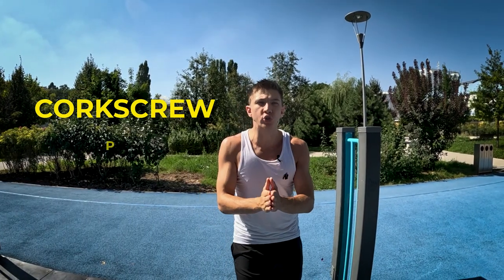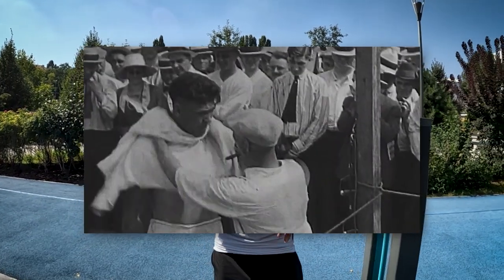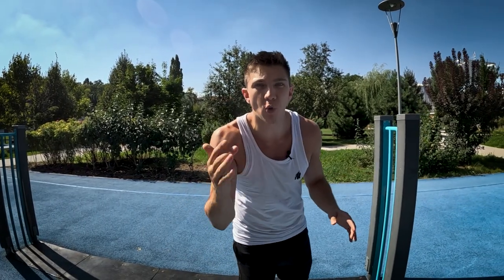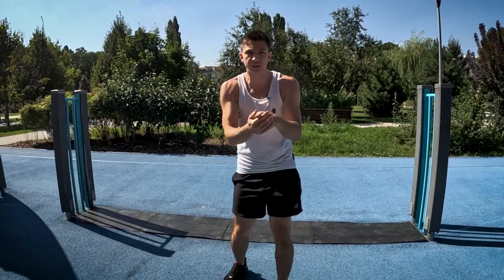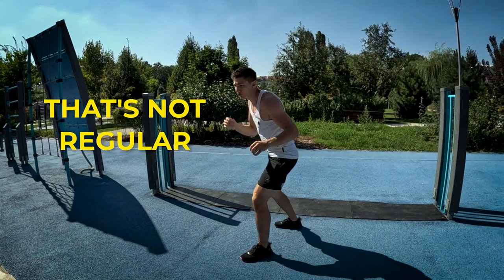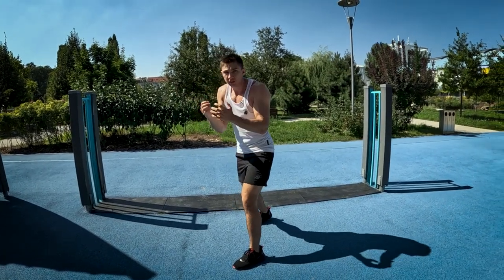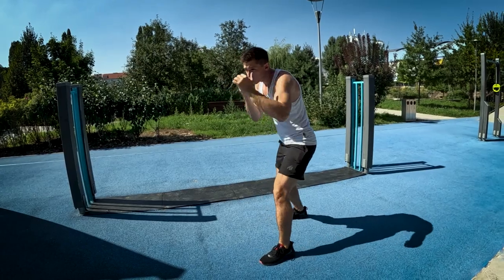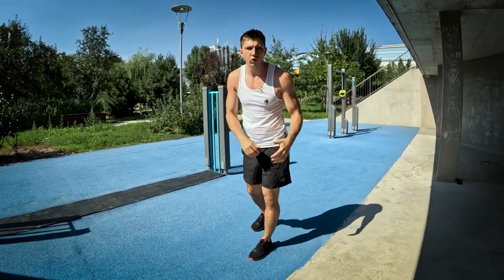CORKSCREW punch EXPLANATION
From Jack Dempsey to modern champions, the corkscrew punch has been a secret weapon for many. Dive into its intricacies, learn its effectiveness, and find out how this old-school technique remains relevant today.